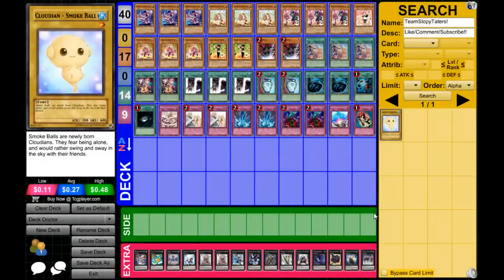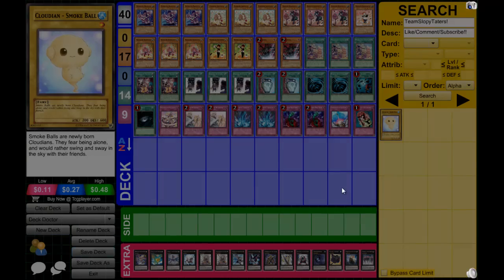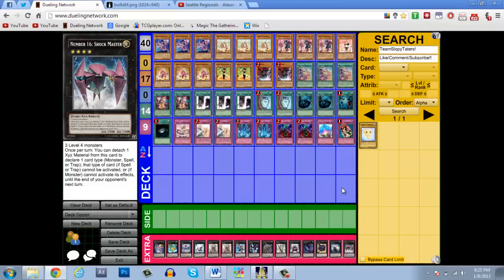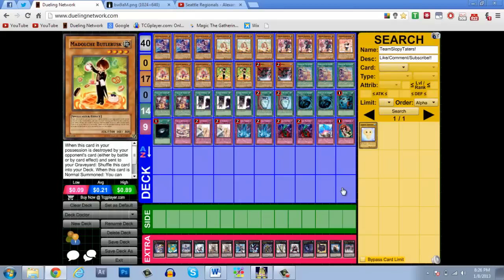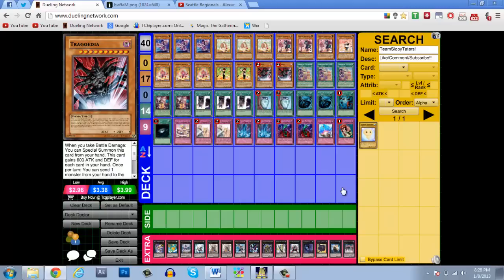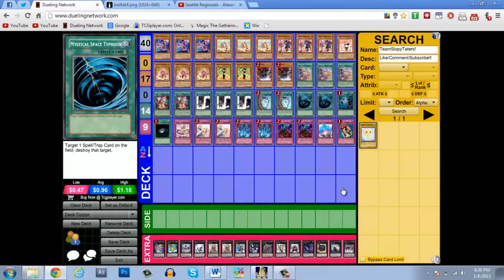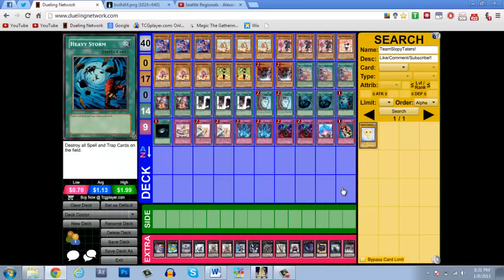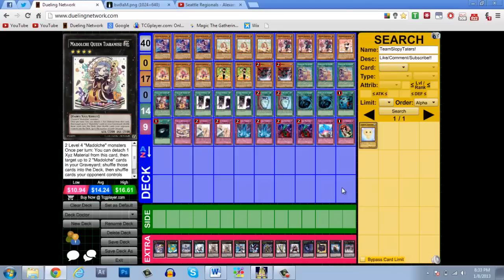Yu-Gi-Oh! Deck Doctor: Madolche's! :)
:) You can send your decks in from those places as well as a YouTube PM! Let me know if I missed anything and leave him some suggestions! :D

Skype: xpotatoesaucex
Duelingnetwork: xpotatoesaucex
XBox Live: xPOTATOESAUCEx